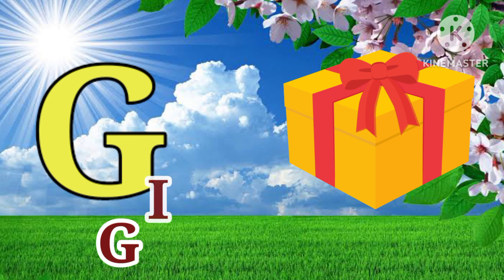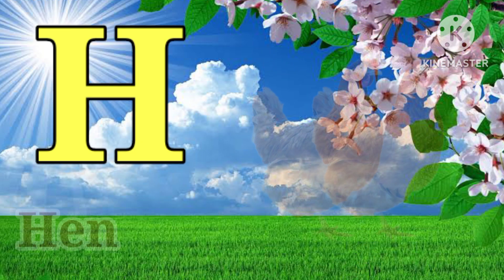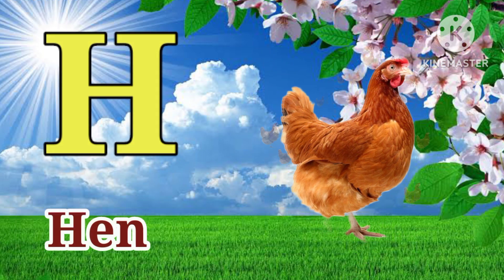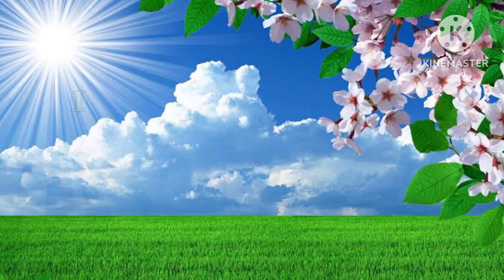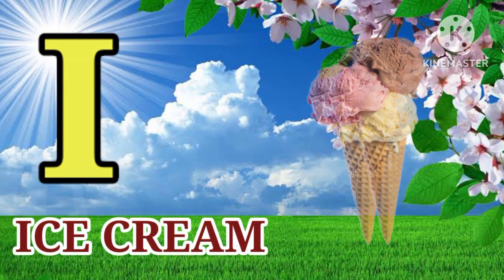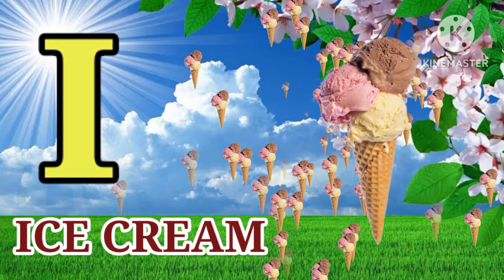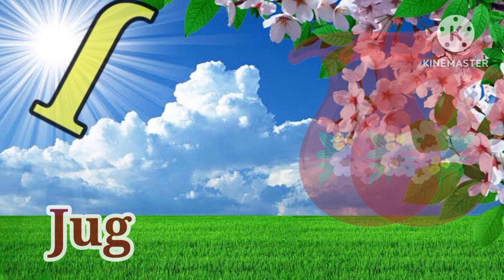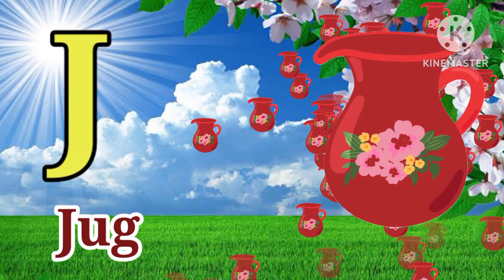a for apple, abcde, phonics song, nurshari rhymes, education, a for apple B for ball, learn abcd,